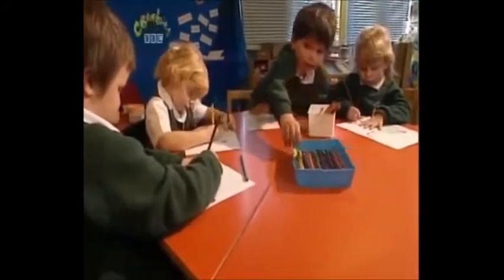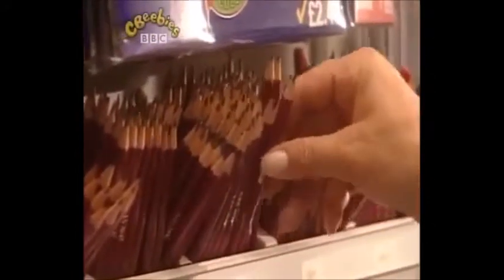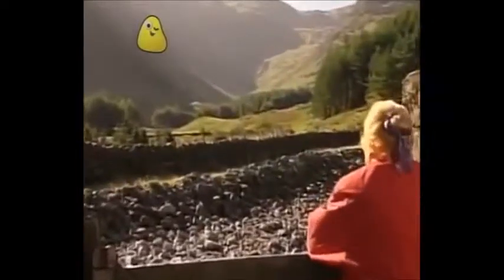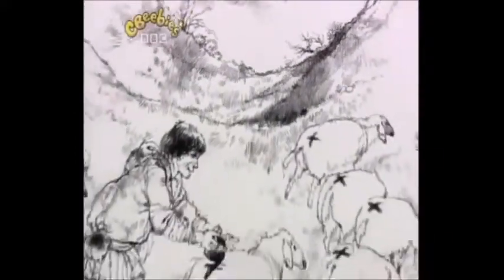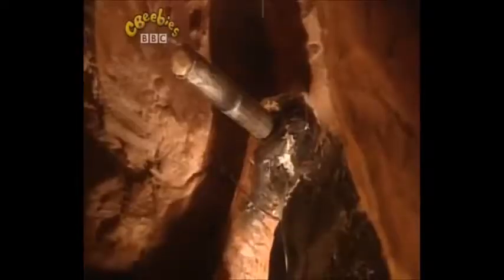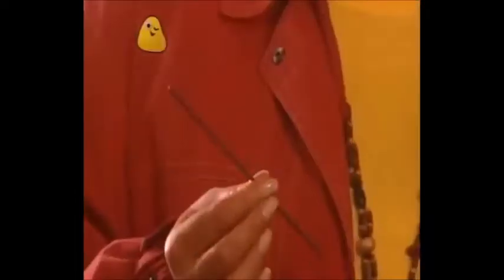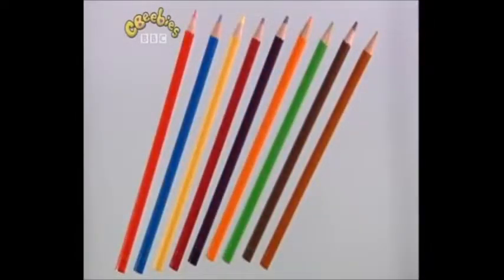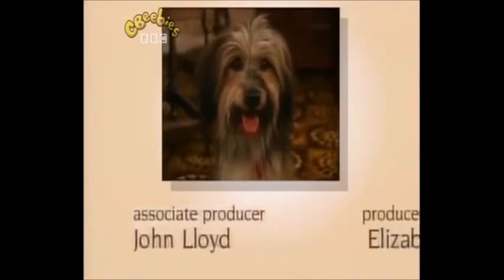Come Outside: Series 3: Pencils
Auntie Mabel is drawing a picture of Pippin but she needs a new pencil. They go to a stationery shop to buy one. Auntie Mabel wants to see where pencils come from. She and Pippin fly in Spotty Plane to Seathwaite Fell where graphite was discovered five hundred years ago and Auntie Mabel tells a story about a sheep farmer who used graphite to mark his sheep. They visit a graphite mine where they see how the graphite was chipped away from the rocks. Then they visit a factory where pencils are made from graphite and clay. Pippin is given a piece of graphite and Auntie Mabel buys a set of coloured pencils. Now she can complete Pippin’s portrait in colour – once Pippin has stopped making marks on it with her graphite.

With thanks to: Cumberland Pencil Co., WHSmith